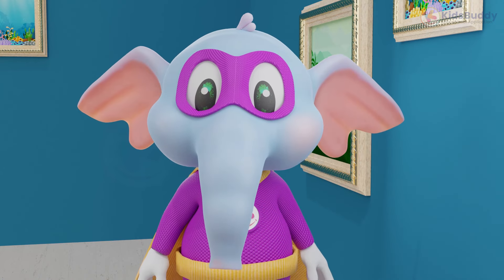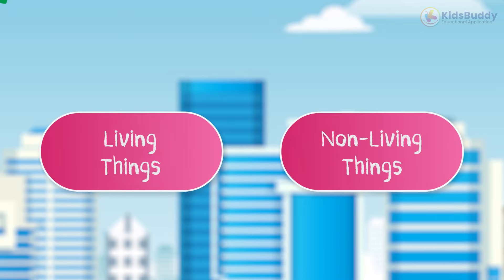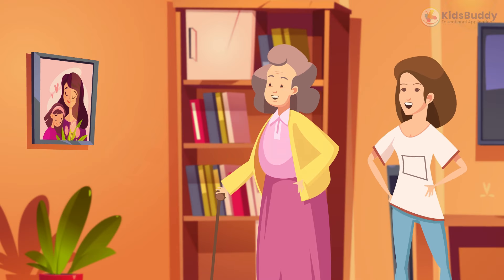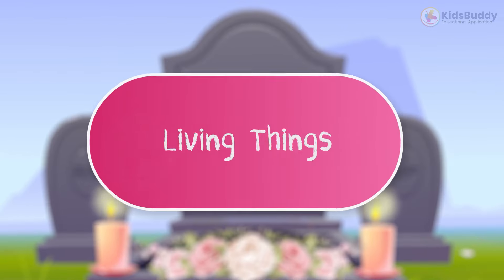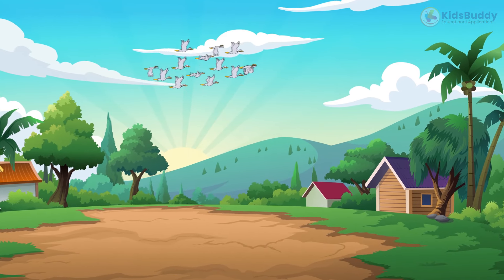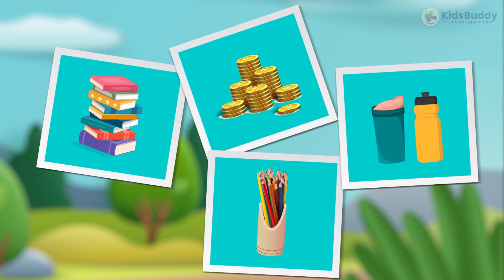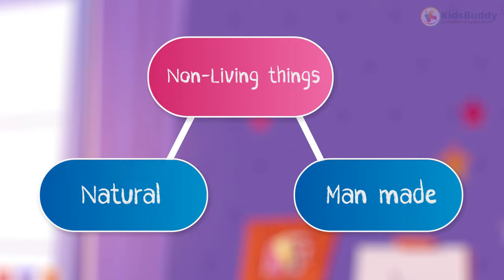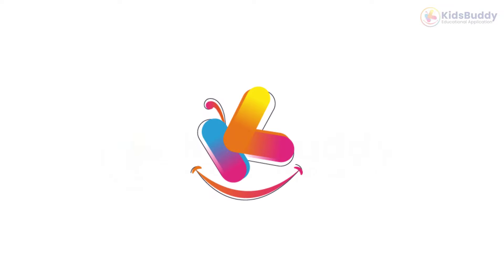Living Things and Non Living Things | Science For Children | KidsBuddy Application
Living things are different from non-living things in many ways.
Living things can:
Grow and develop
Reproduce
Respond to stimuli
Maintain homeostasis (keep their internal environment stable)
Adapt to their environment
Non-living things cannot do any of these things.

Here are some examples of living things:
Animals
Plants
Bacteria
Fungi

Here are some examples of non-living things:
Rocks
Water
Air
Cars
Tables

Living things are important because they make up the natural world. They provide us with food, air, and water. They also help to clean the environment.

Non-living things are also important because they provide us with many of the resources we need to live. For example, we use rocks to build houses and roads. We use water to drink, bathe, and cook. We use air to breathe. And we use cars and tables to get around and do our work.